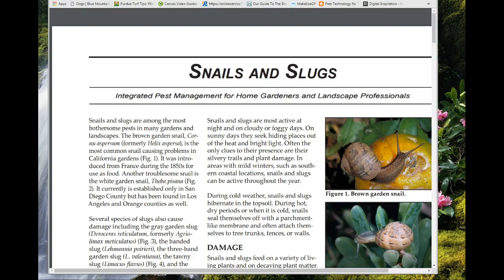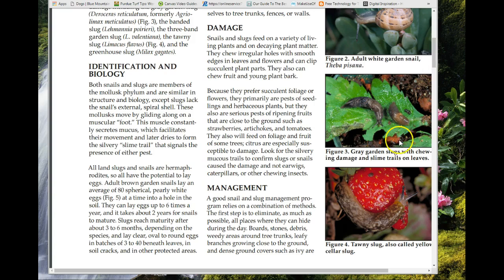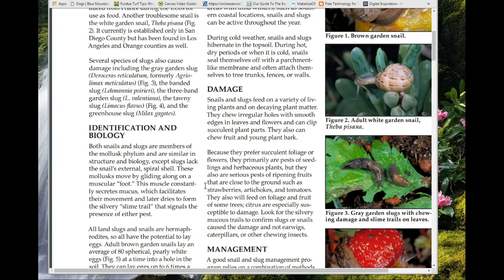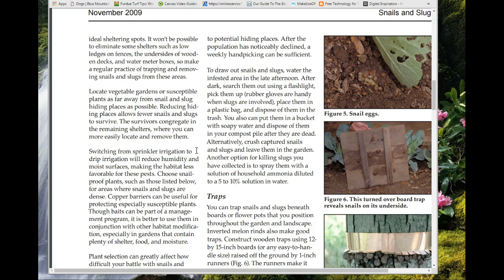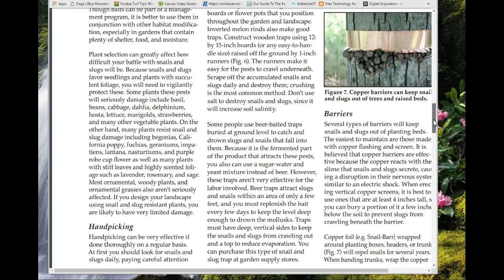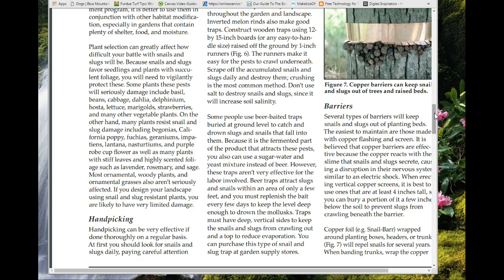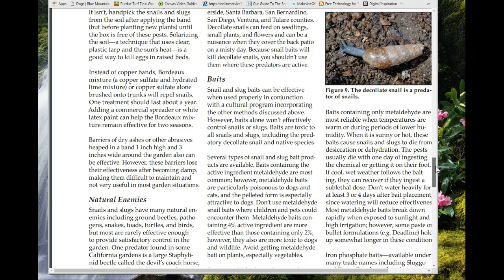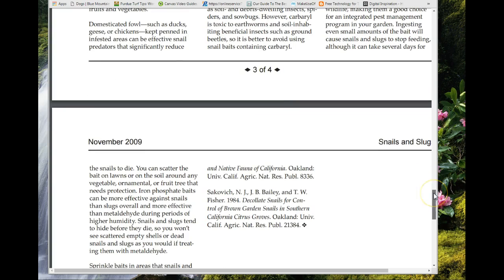Recording #1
Slugs and Snails